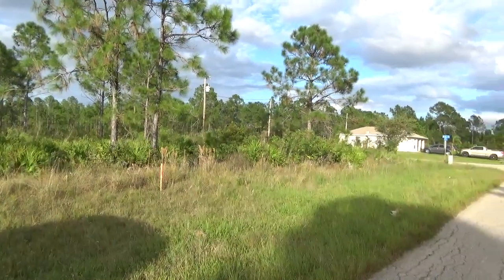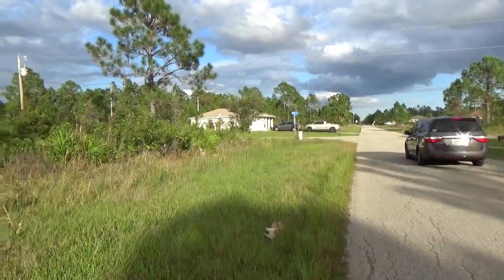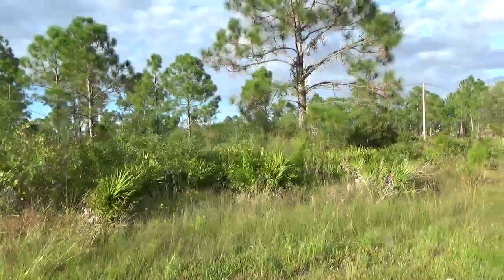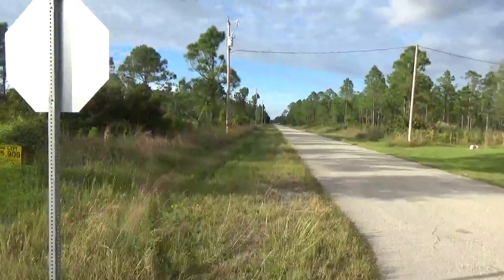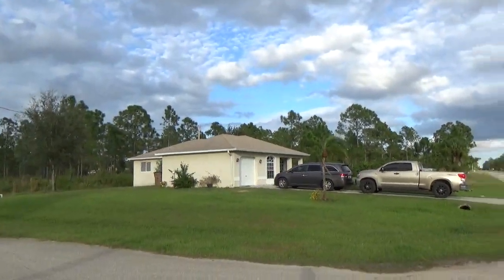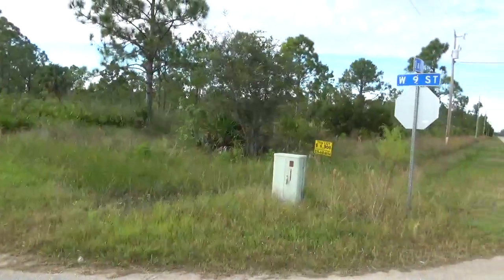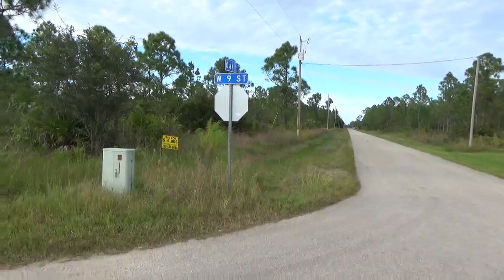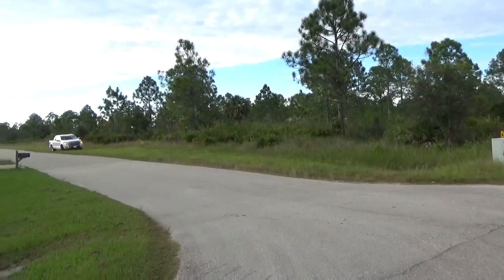OWN FLORIDA LAND !!! FINANCING AVAILABLE !!!!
This stunning "CORNER" 1/4 Acre lot (104' x 104') is located at 1800 W 9th Street, Lehigh Acres, FL. 33972 on a  very nice quiet neighborhood with many, many homes in the area. Take a drive to take a look at this property, you will not be disappointed. On a paved road with electric, phone and internet available.

$6,900 Cash plus closing costs

or

$1,000 Down and $100 per month for 70 months

No credit or income verification is needed!! EVERYONE IS APPROVED!!

2018 taxes - $96.37